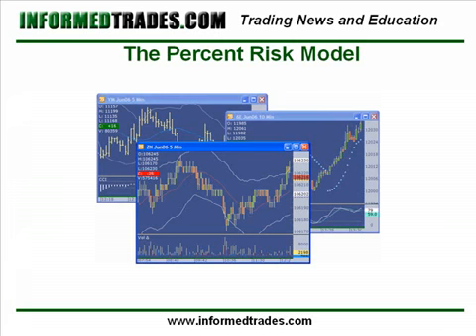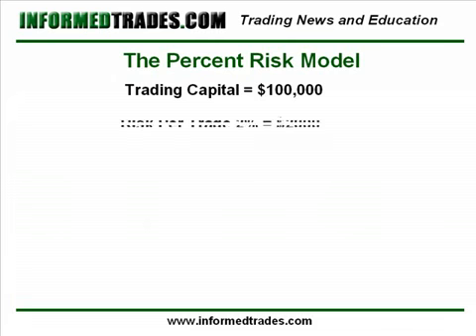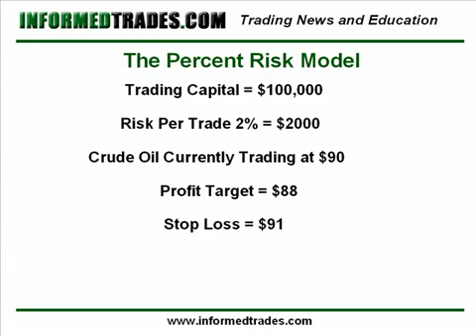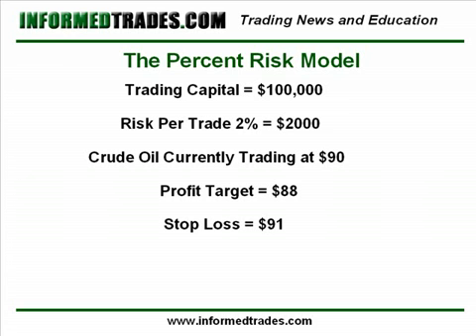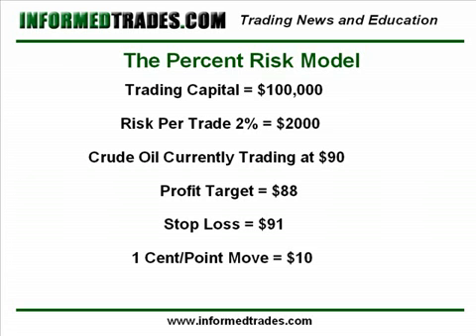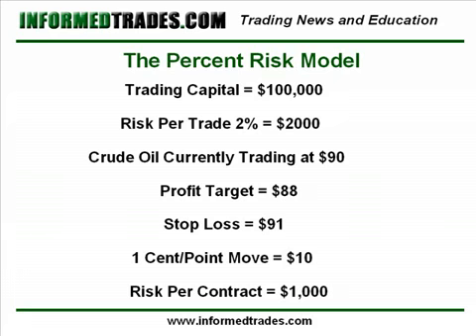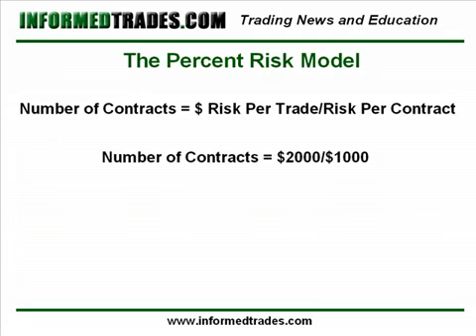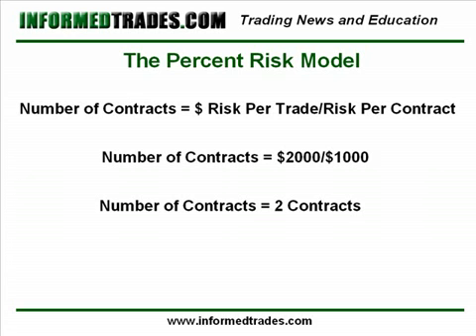50 How to Set Trade Position Size for Maximum Profits